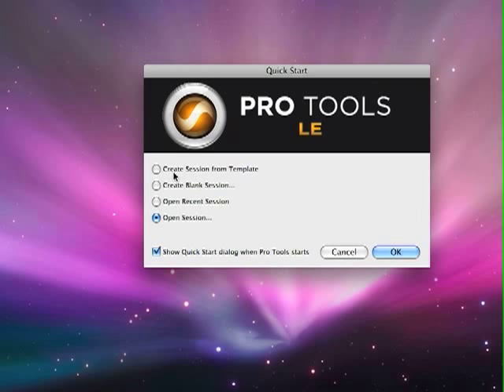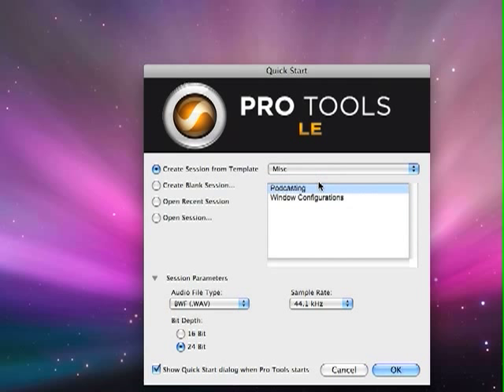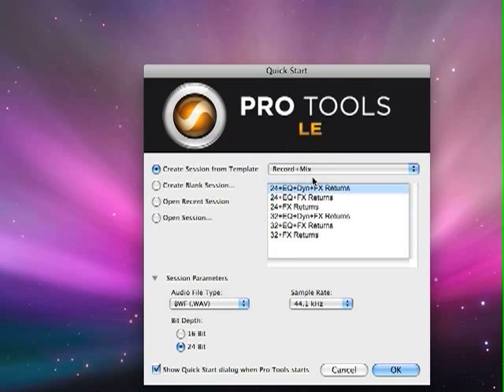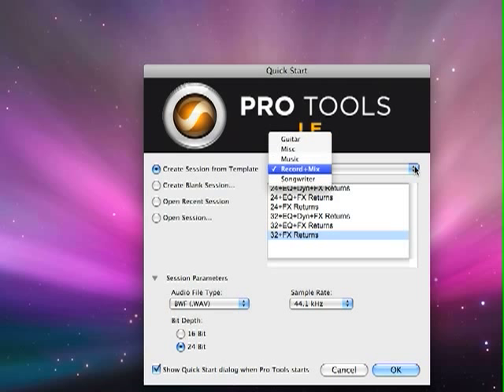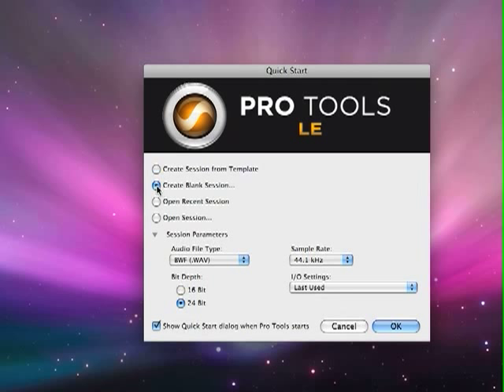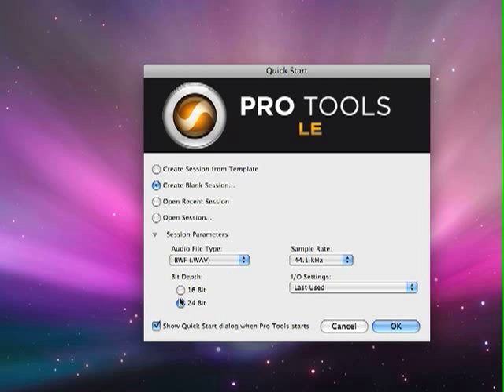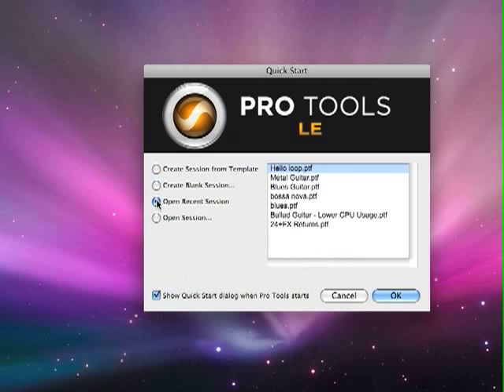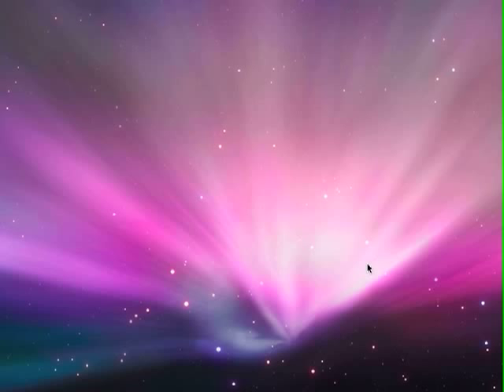Pro Tools LE 8 Instructional DVD 1 Lesson 1: quick start and templates